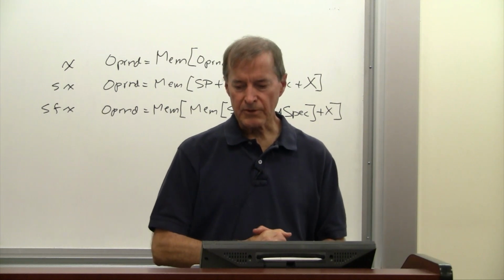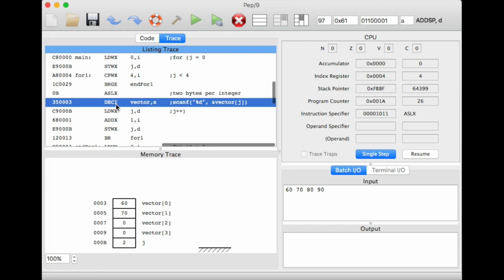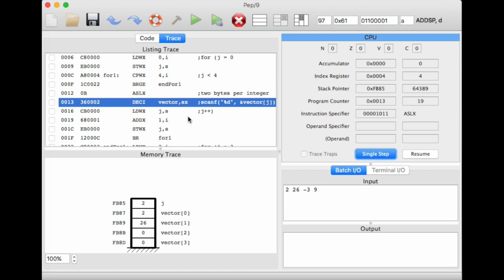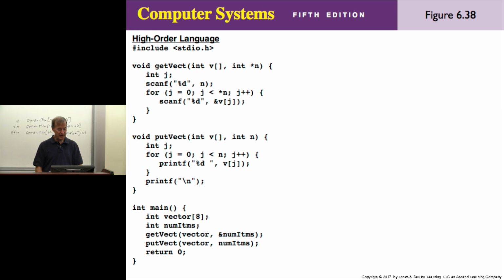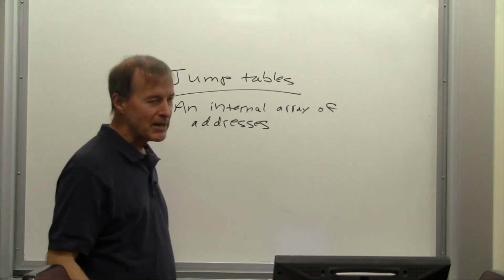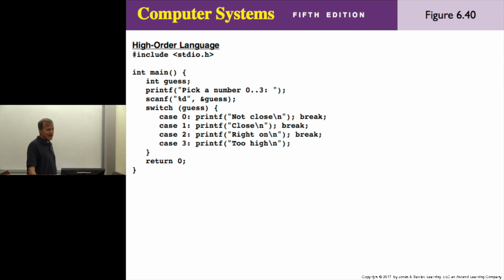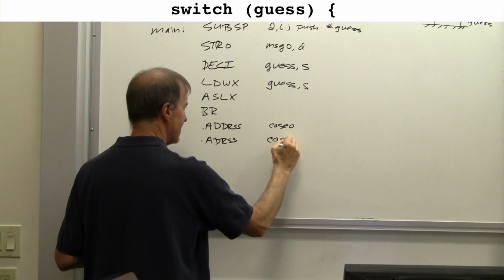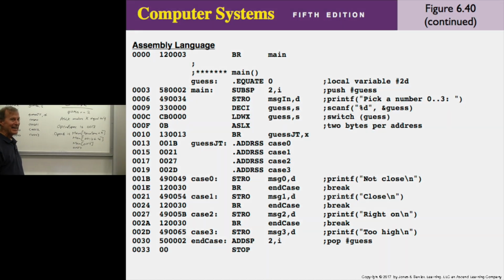CoSc 330 5thEd Lecture 35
Translating Switch Statements